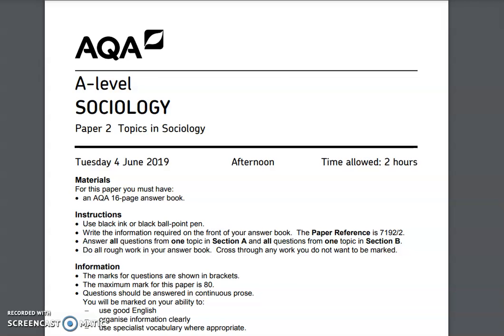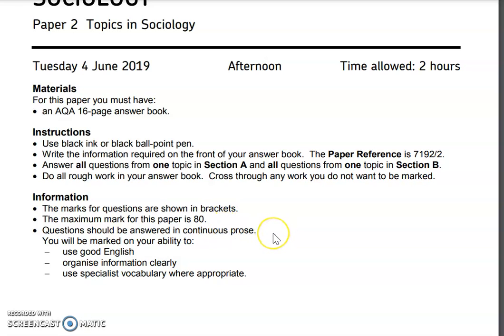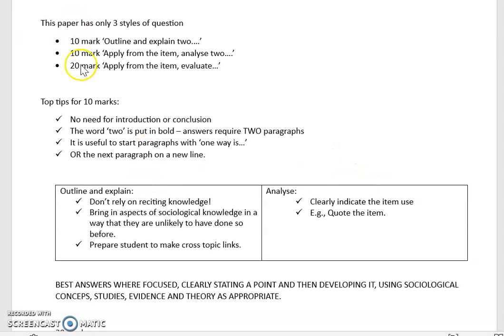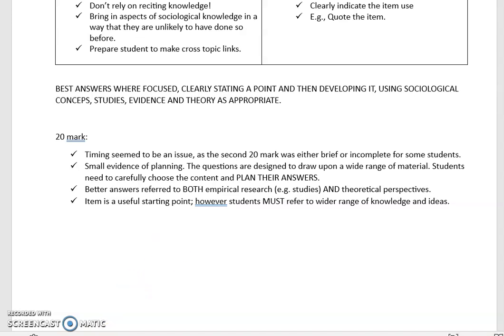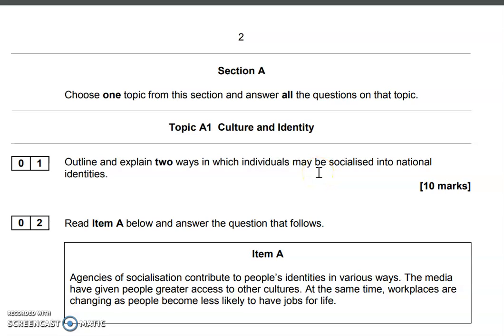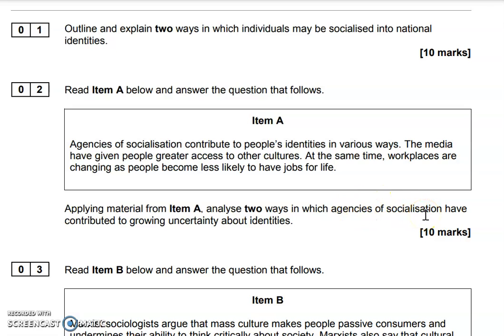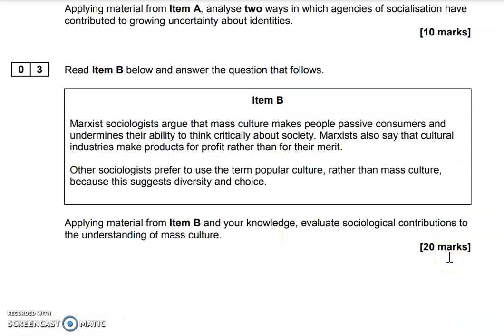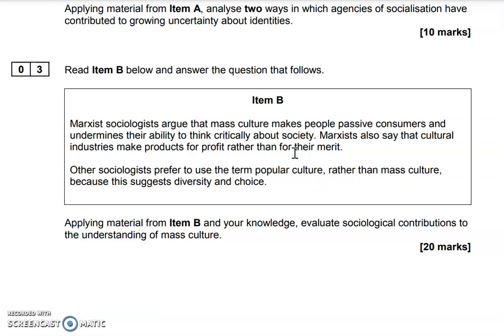A* Sociology - Paper 2: Culture and Identity 2019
Hi everyone,

This walkthrough is for SECTION A: Culture and identity.

Hope all is useful

Kate :-)